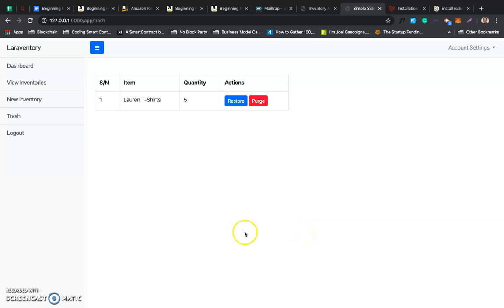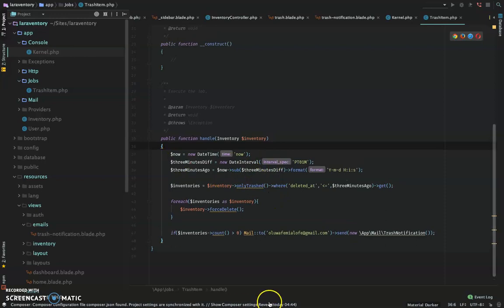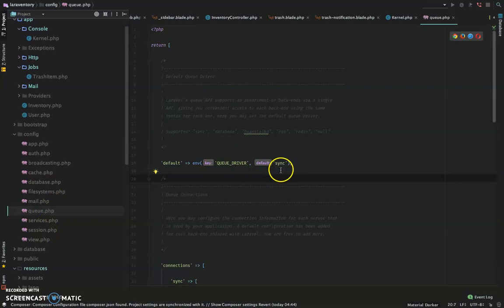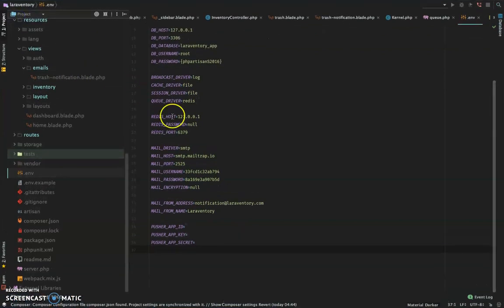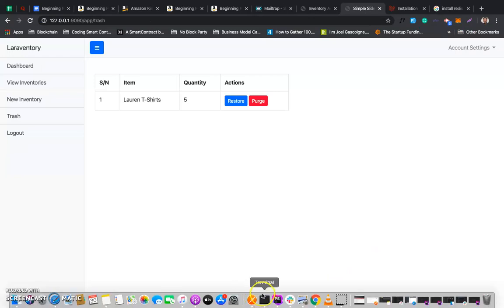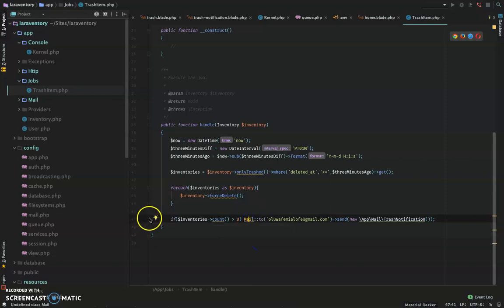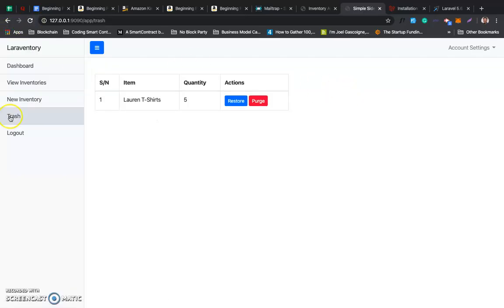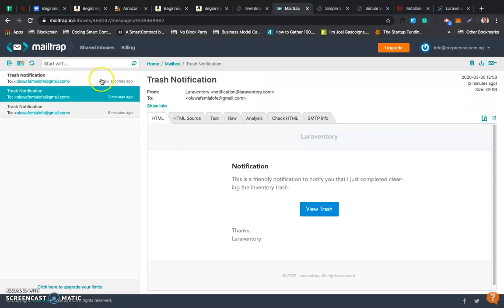Beginning PHP Laravel - Building an Inventory App - Part 12 (Task Scheduling & Email)